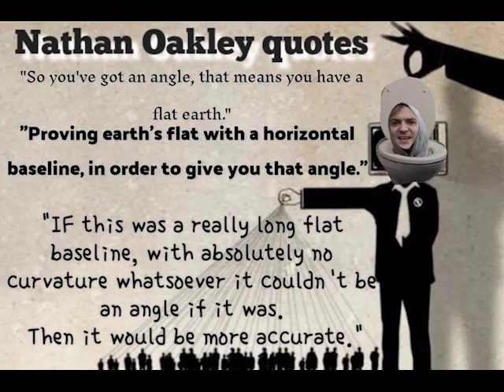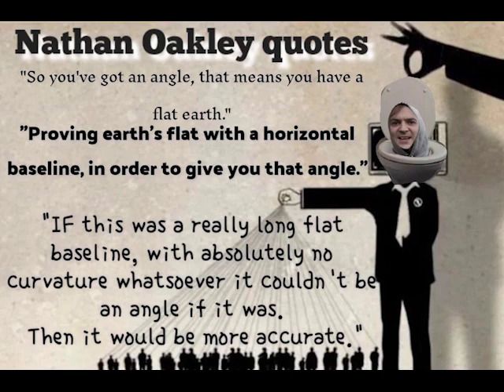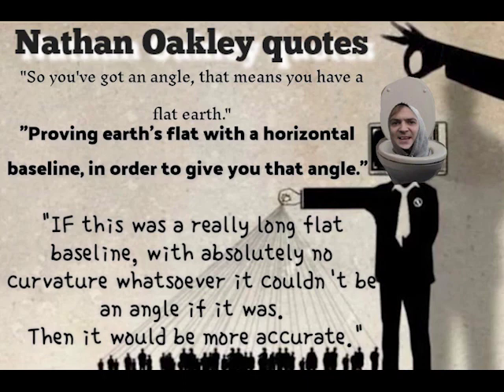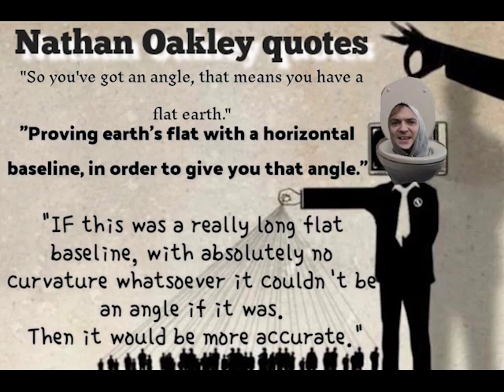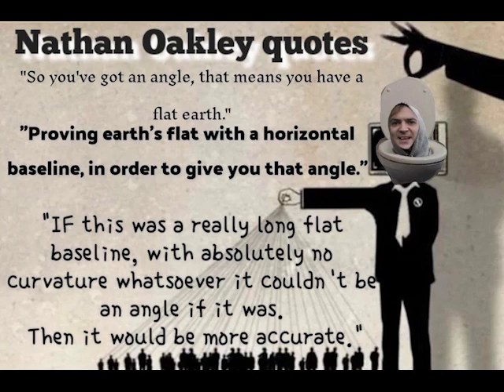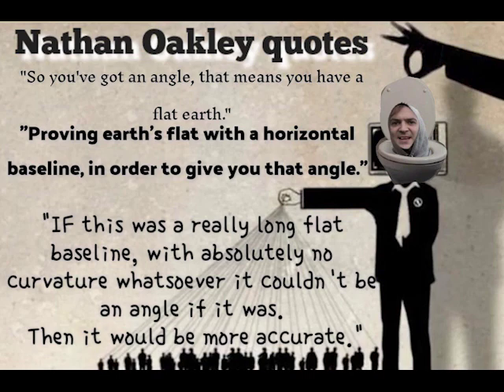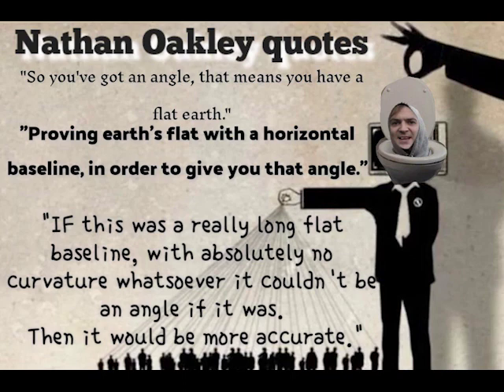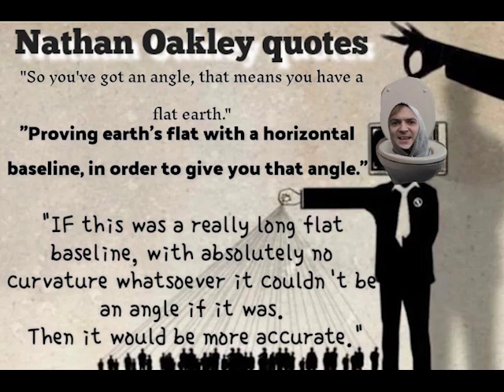Nathan Oakleys Proof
Memberships now available, help support TryThinking OnTheLevel or Join the discussion at OnTheLevel Discord As featured on The Flat Earth Clock app Live chats and future projects upcoming, as Rob Kihn says 'No one has more fun than we do!'